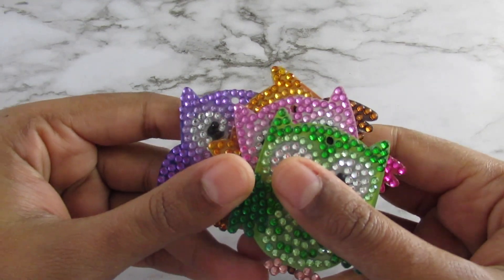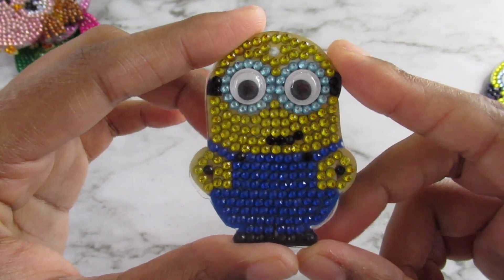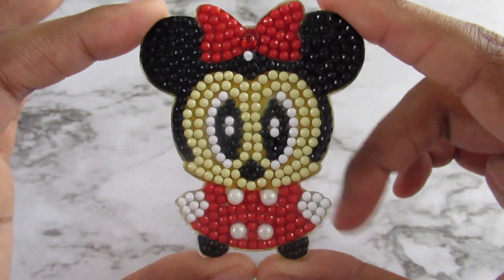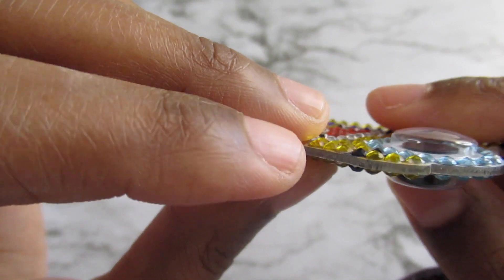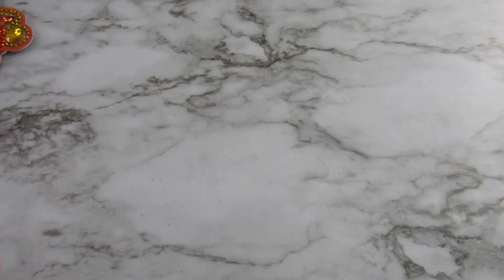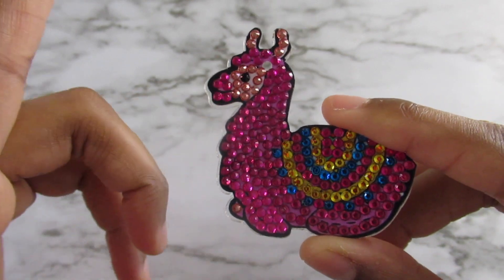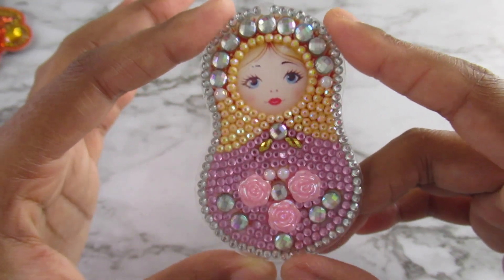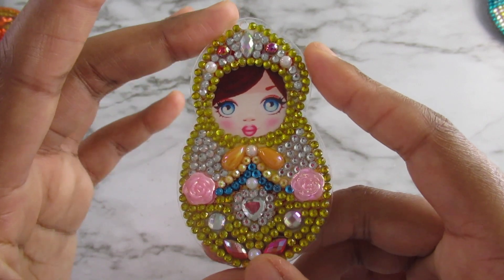#2 Completed Diamond Painting Keychains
Owl & Llama Keychains:

Minions & Minnie Mouse Keychains: